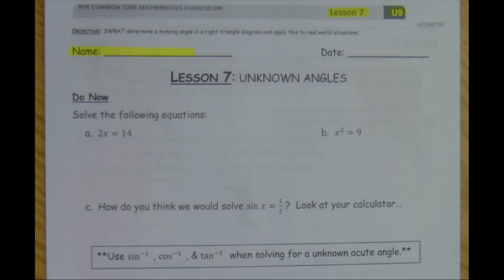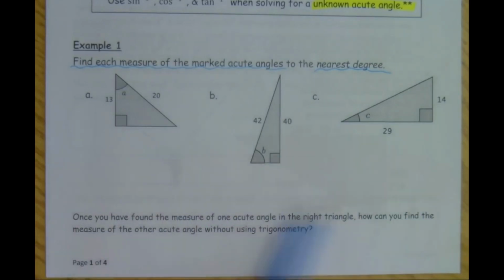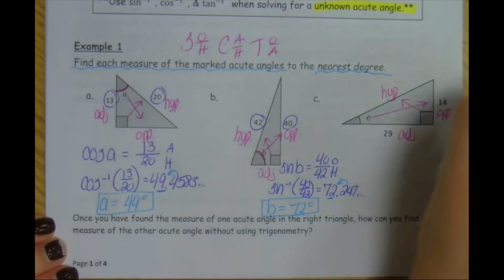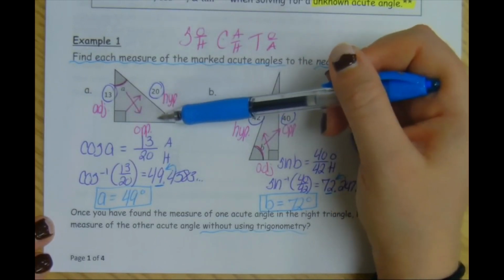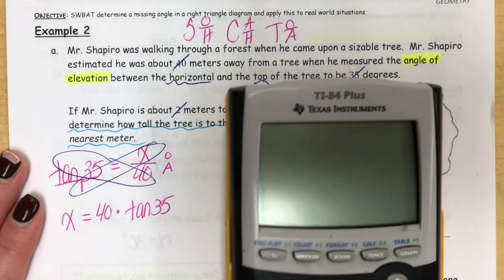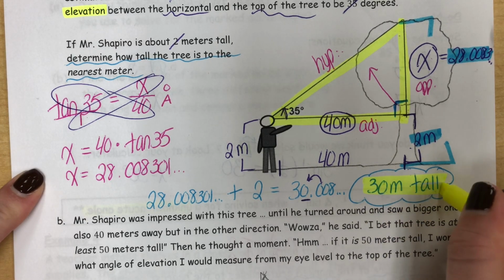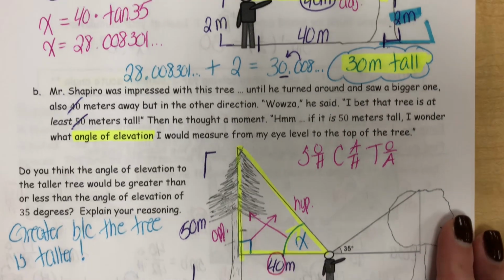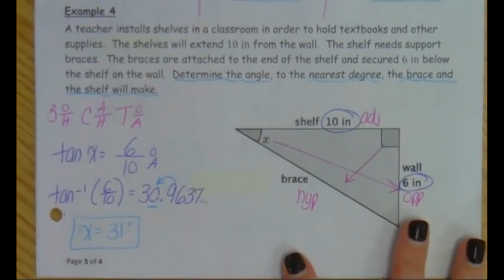Geo Unit 9 Lesson 7